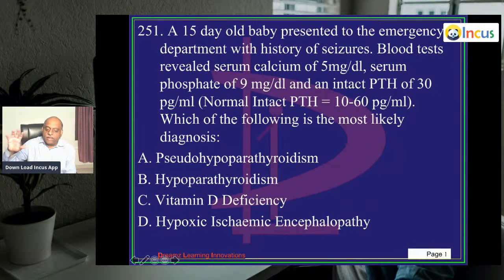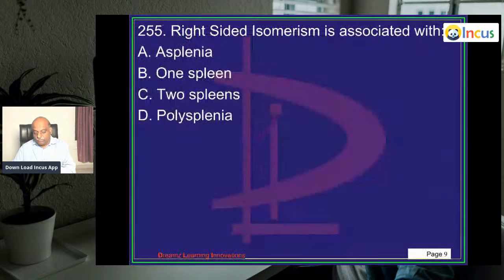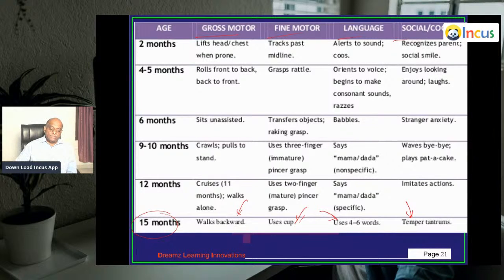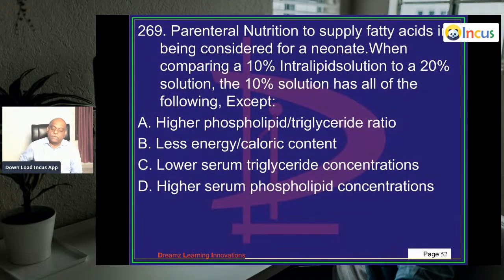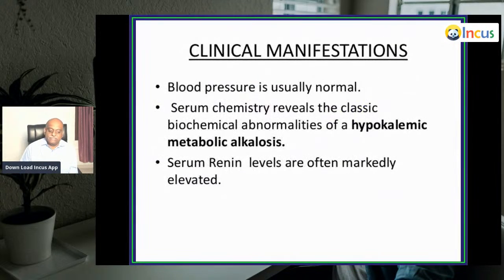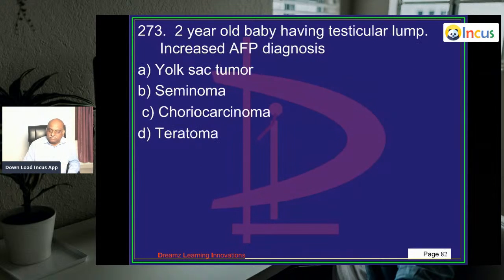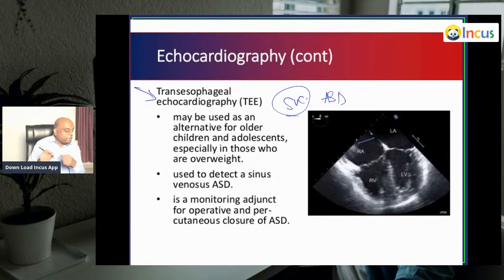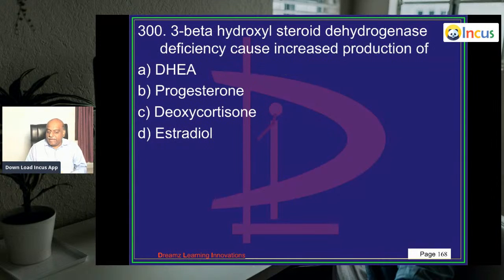18th December at 7 PM NEET PG Crash Course Pediatrics High Yield Revision Class